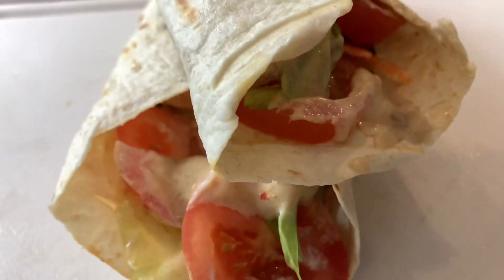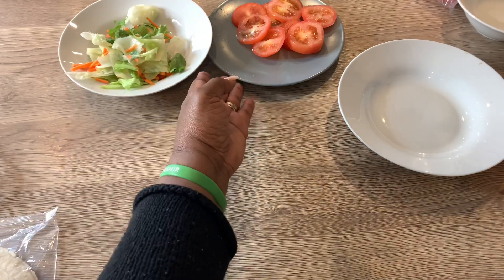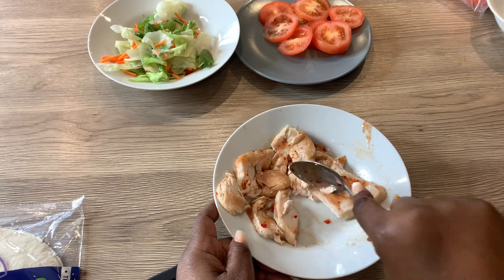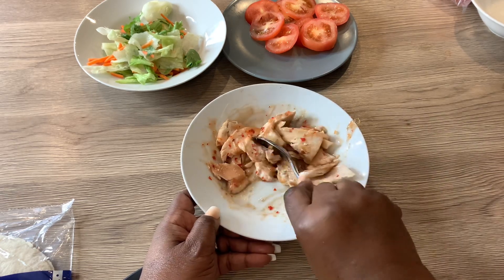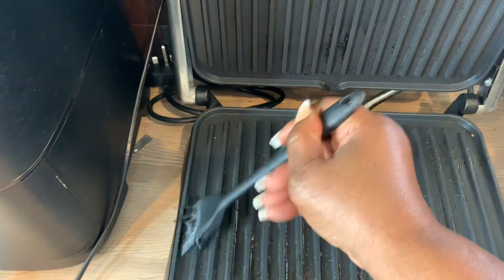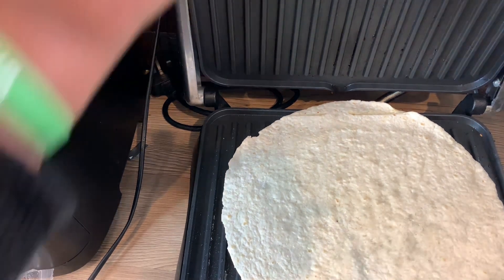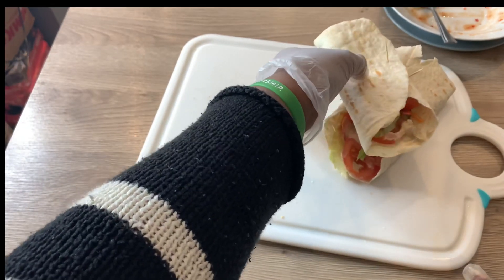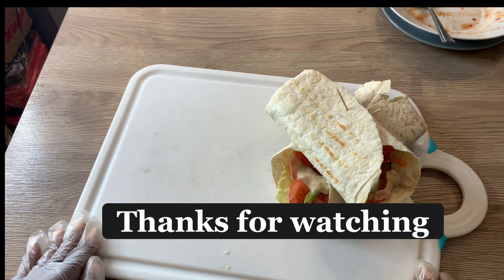SWEET CHILLI CHICKEN AND SALAD TORTILLA WRAP / QUICK CHICKEN WRAP RECIPE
Hello, everyone! In today's video, I made an easy sweet chilli chicken and salad tortilla wrap. This is perfect for those days you want to eat something quick and easy and don't want to spend hours in the kitchen.

HERE ARE THE INGREDIENTS LISTED BELOW:
Tortilla wraps
Roast chicken slices
Fresh garden salad pack containing lettuce, shredded carrots and cucumber
Sliced salad tomatoes
Mayonnaise
Thai sweet chilli sauce
Ground white pepper
Ground cumin
Rapseed oil spray

SONG CREDITS
Musician - Nick Petrov

Musician - Pavlo Butorin